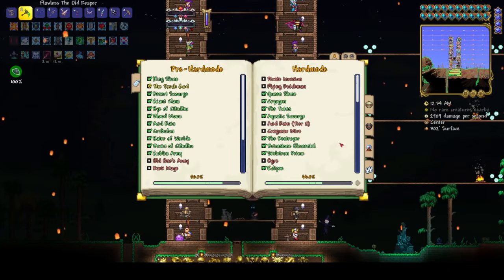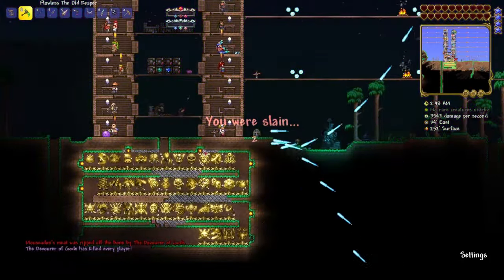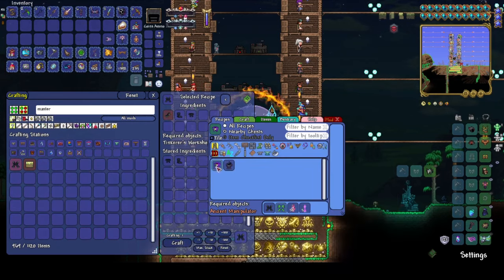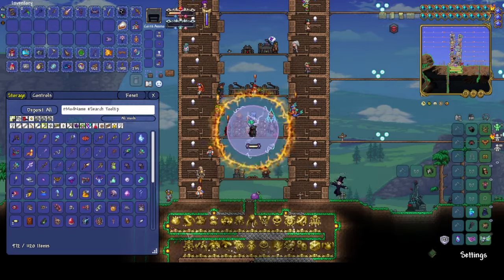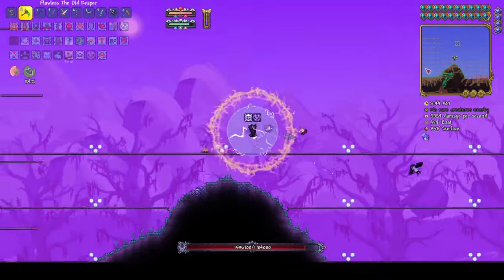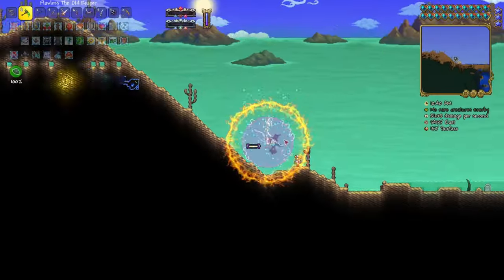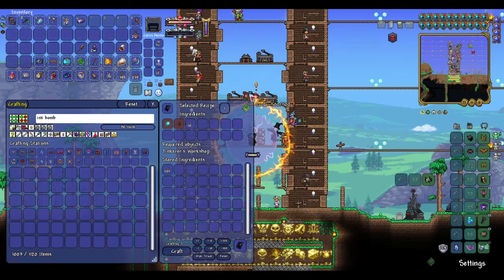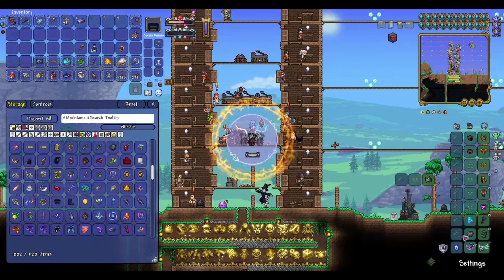We finally beat the Devourer of Gods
Sorry for making this take awhile
Terraria Calamity part 36